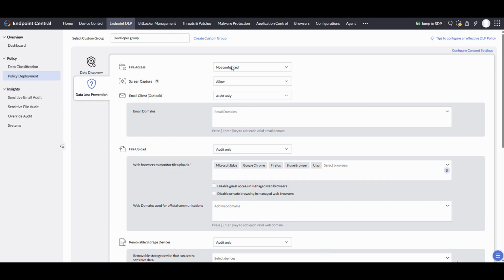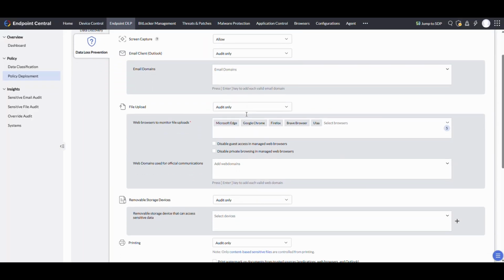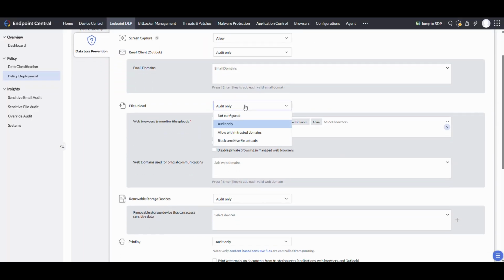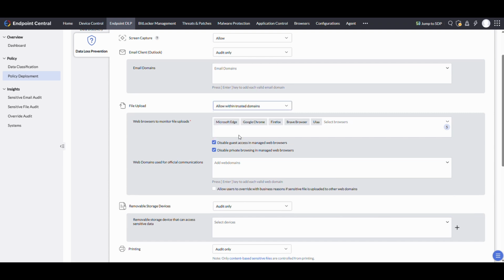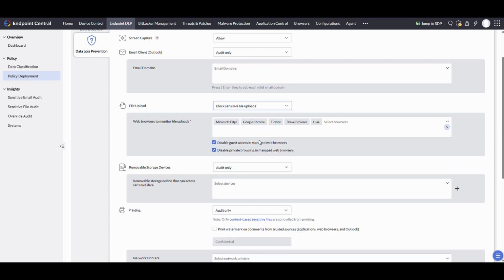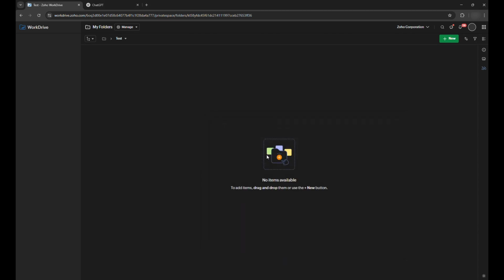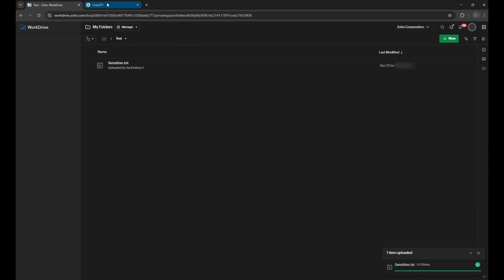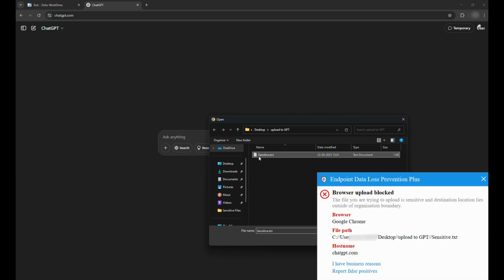Control and Audit Sensitive File Uploads | Endpoint DLP | ManageEngine Endpoint Central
Learn how Endpoint DLP in ManageEngine Endpoint Central helps prevent sensitive file uploads to untrusted websites, ensuring critical data stays secure.

Choose from flexible enforcement modes:
✔ Not Applicable – No restrictions or tracking on uploads
✔ Audit Only – Uploads allowed but sensitive data to untrusted domains is audited
✔ Allow Within Trusted Domains – Uploads permitted only to approved domains
✔ Block – Completely restrict sensitive file uploads

Configure browser monitoring and define trusted domains to enforce secure file upload policies.